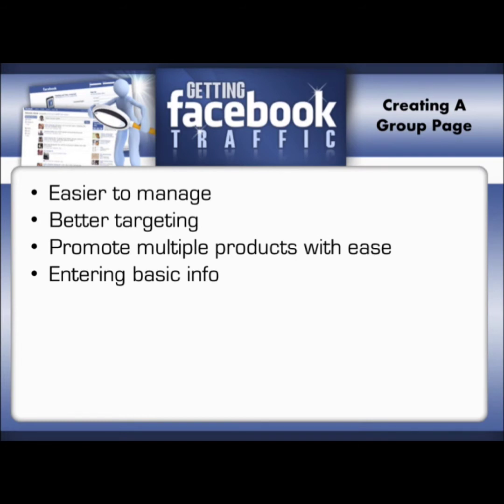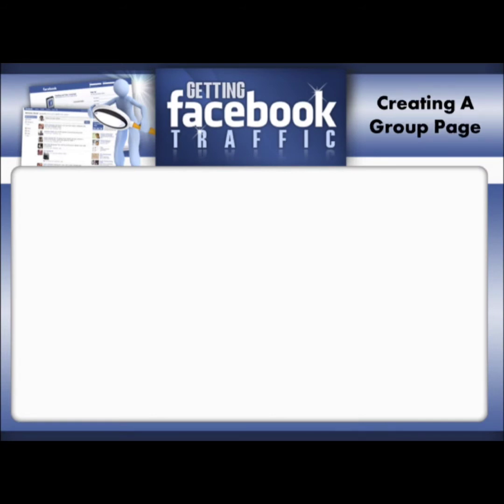Getting Facebook Traffic Fabulous Video Course. Part - 2.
Value your time by investing it on the right place to make money and learn the ways of making big money in this fabulous video course. This is 100% free video course with resell rights and is free to download. Learning will be truly enjoyable in this video course “Getting Facebook Traffic” with easy money-making tricks. To make lots of money just watch and apply the techniques. This video course will make you a millionaire.

100% Free to Download.

100% Free with “Resell Rights”.
 Discover the thunder strike idea without a graduate degree in this video course “Getting Facebook Traffic”. Get instant MONEY by applying the techniques in this amazing video course. No capital investment is required, no documents are required and no certificate is required to earn through this video course. Only you need to do is to watch and follow this mind-blowing video tutorial. You will become a successful businessman with the help of this tutorial. Facebook is a great new way for businesses and make passive INCOME. The video course is 100% FREE that has RESELL rights and also the DOWNLOAD is free.

Mind blowing Video Tutorial.
Paul Tech 9.
Digital marketing.
Earn money online.
Internet marketing.
Online business.